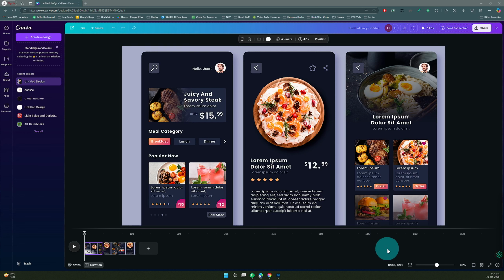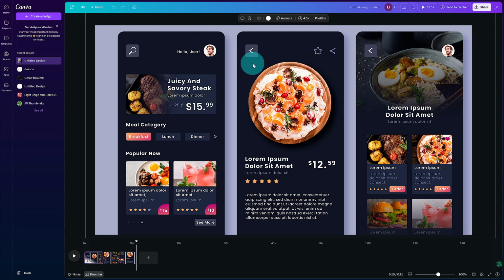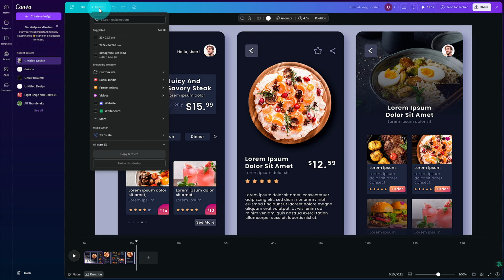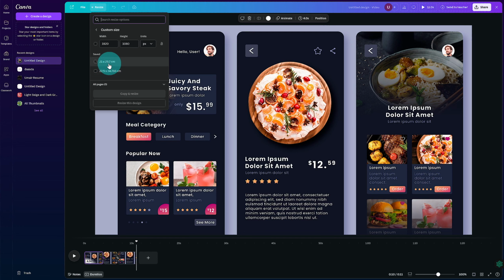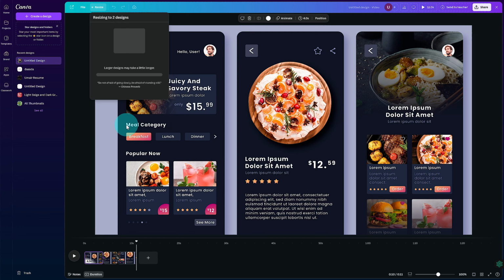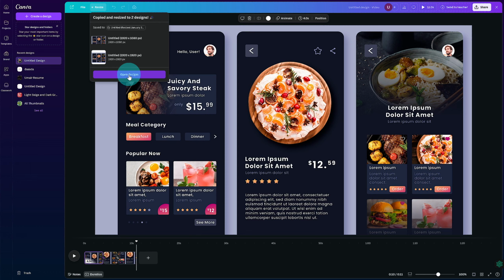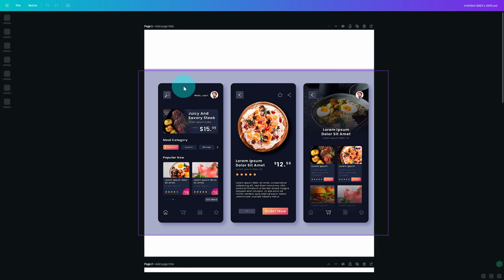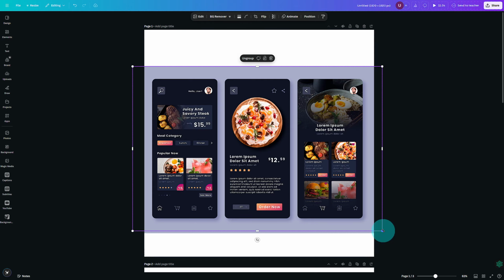How To change page size in Canva [BEST METHOD]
How To change page size in Canva

Learn how to change the page size in Canva with this easy tutorial. Whether you're designing for social media or print, resizing your canvas is simple with these steps!